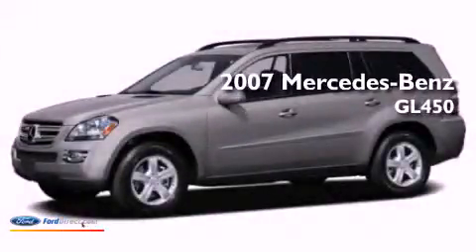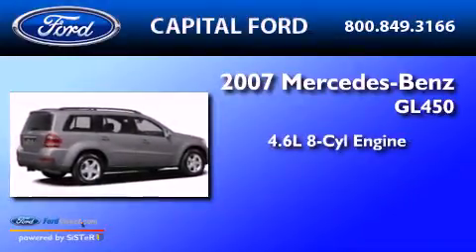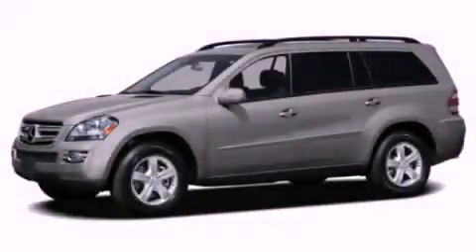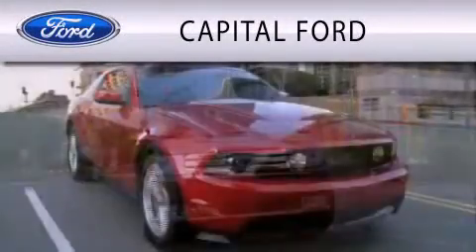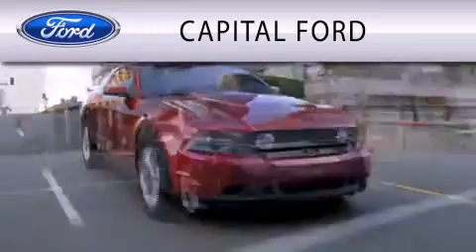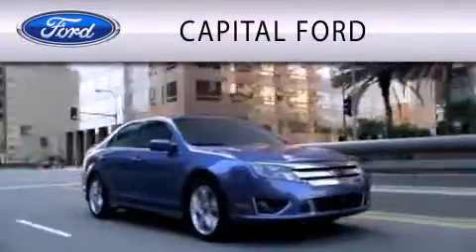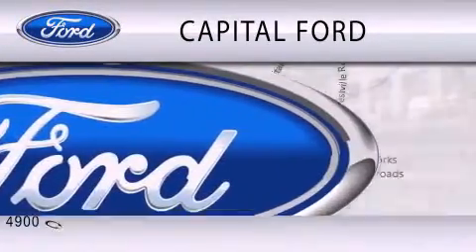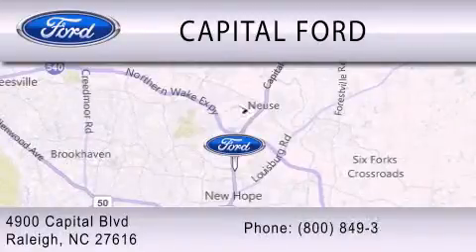Preowned 2007 MERCEDES-BENZ GL450 4MATIC Raleigh NC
Year : 2007
 Make : MERCEDES-BENZ
 Model : GL450
 Engine : 4.6L V8 32V MPFI DOHC
 Trans . : 7-SPEED AUTOMATIC
 Exterior : DESERT SILVER METALLIC
 Miles : 106,027

 Stock : P32690A

 4900 Capital Blvd.